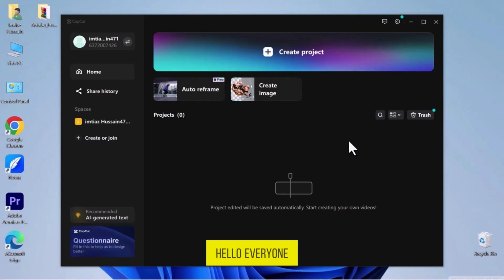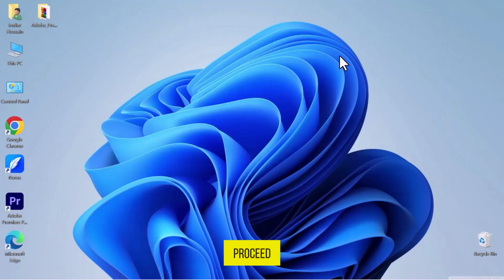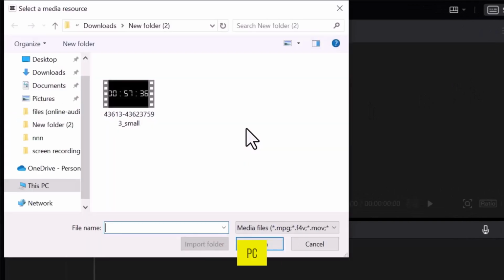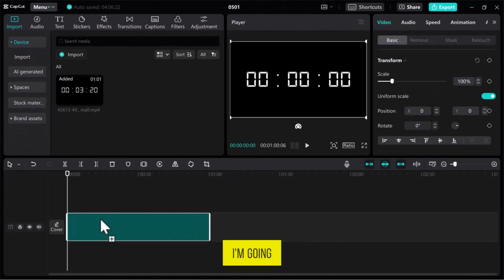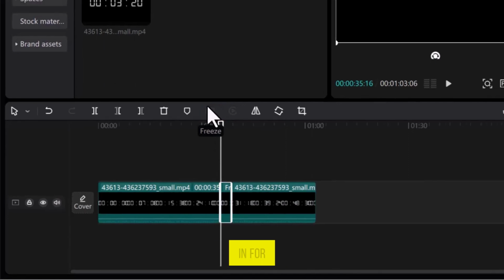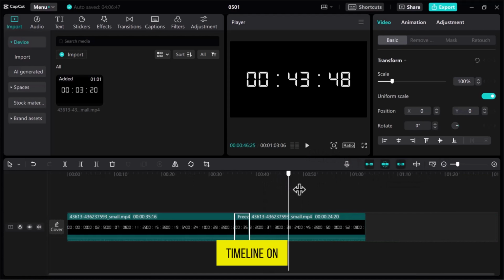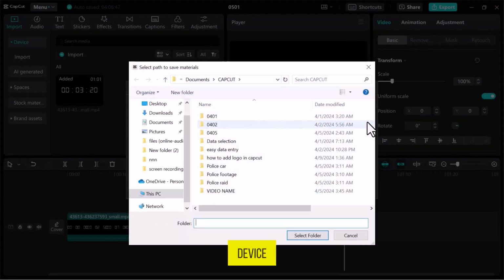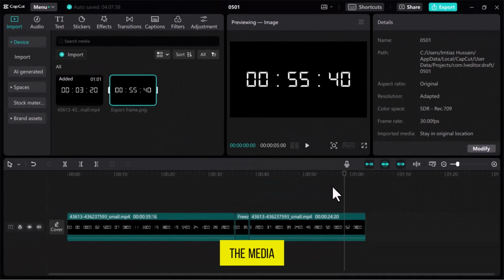How to Export a Single Frame & Take Screenshots in CapCut - Fast and Easy!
Unlock the potential of CapCut with this easy-to-follow tutorial on how to export a single frame and take screenshots effectively. Whether you're a beginner or an experienced video editor, this guide will help you enhance your editing skills in CapCut.

Timestamps:

00:00 - Introduction
00:13 - Starting a New Project
00:27 - Importing Footage
00:41 - Capturing a Screenshot
00:54 - Previewing the Screenshot
01:09 - Exporting a Single Frame
01:22 - Setting Export Preferences
01:39 - Reviewing Exported Frame
01:53 - Conclusion and Feedback Request

What You Will Learn:

Starting a Project in CapCut: Kick off your editing session by setting up a new project correctly.
Importing and Managing Footage: Learn the best practices for adding and organizing your video clips in CapCut.
Taking Screenshots: Master the technique to capture high-quality screenshots from your video.
Exporting Single Frames: Discover how to export precise frames from your video projects for use in other media.
Optimizing Export Settings: Adjust settings like resolution and format to ensure the best quality for your exported frames.

Share your thoughts and any questions you might have in the comments section below. We love hearing from you!